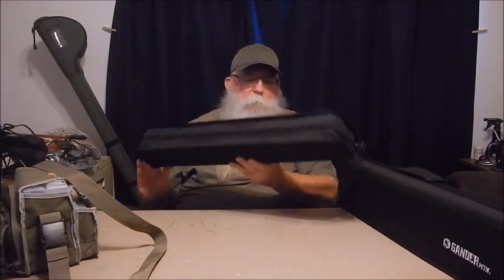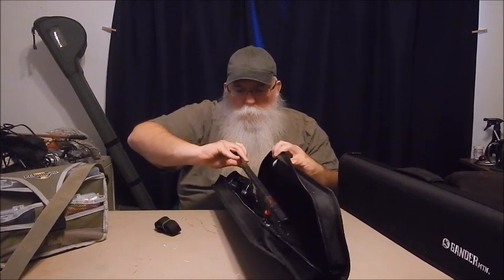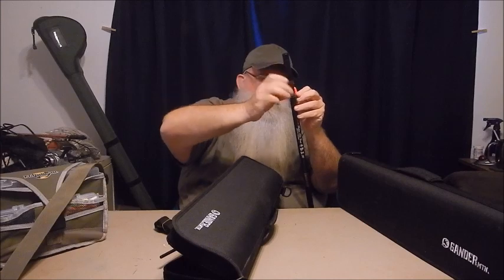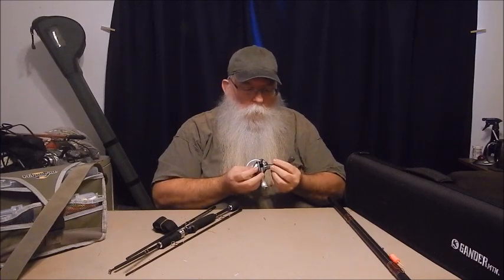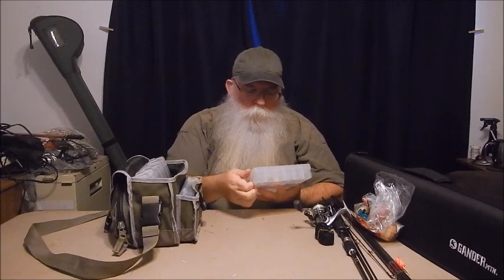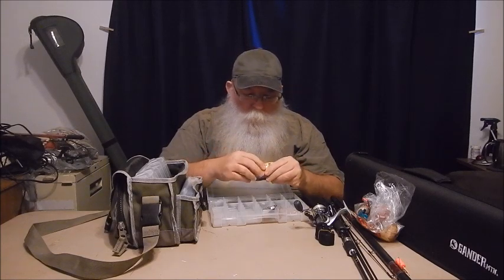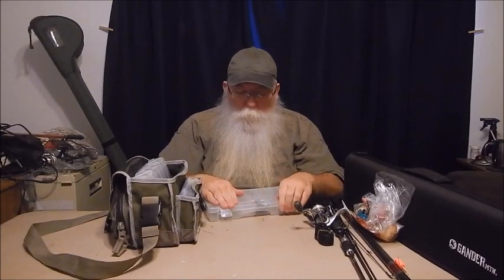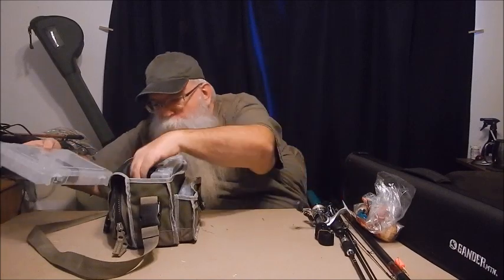Travel Kit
Yeah I know this is a bit unprofessional but everything was in the house and I needed to go through it before putting it all back in the truck. I then decided to make the video showing it and well the result is this all shot as it happened in one take.